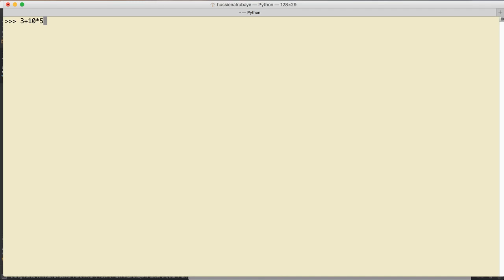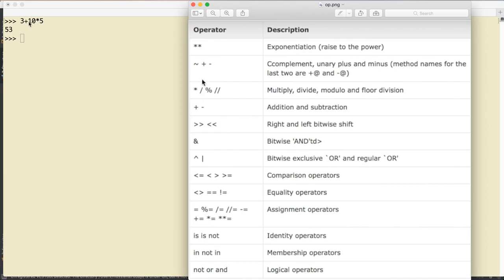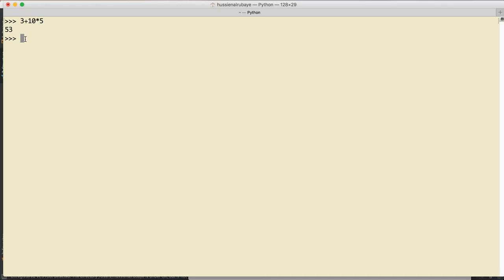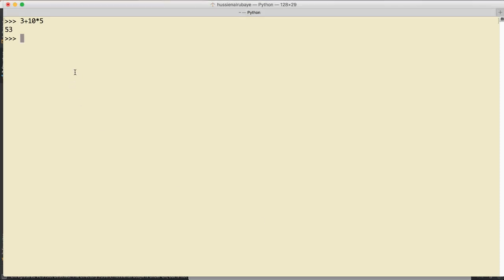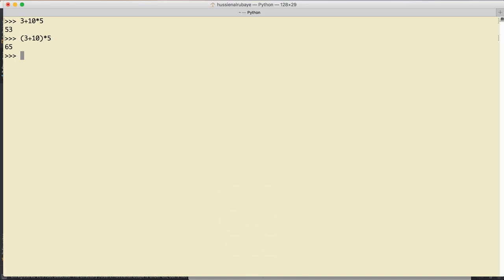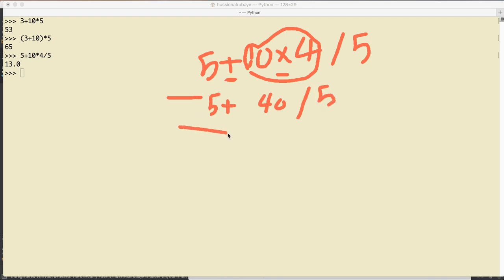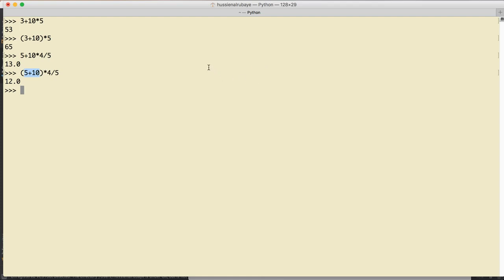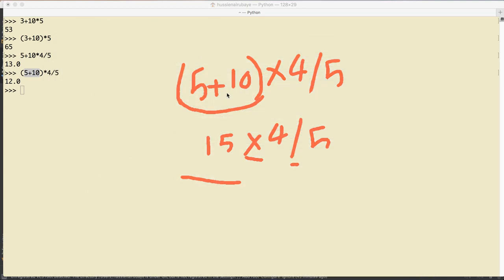Python - Priorites - Tutorial 1 - Video 17